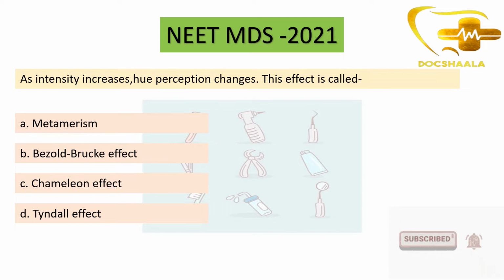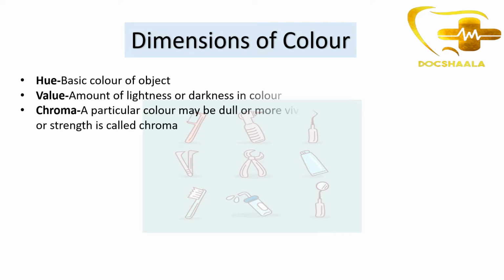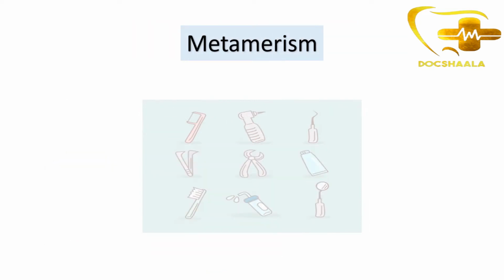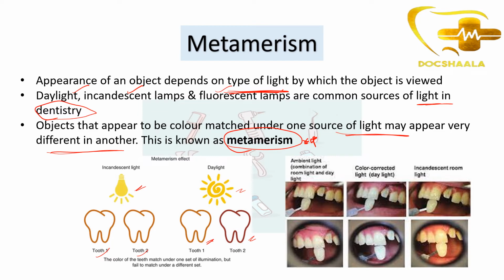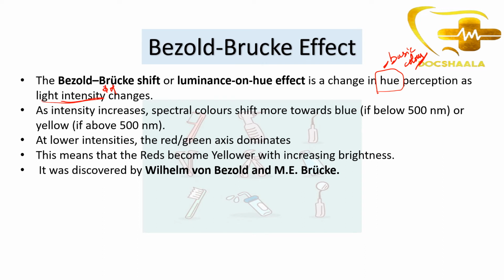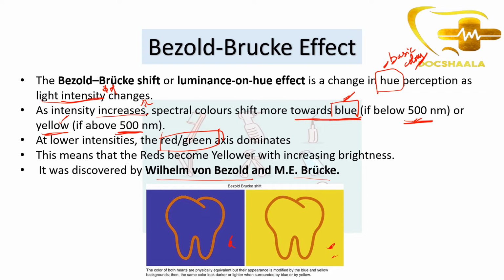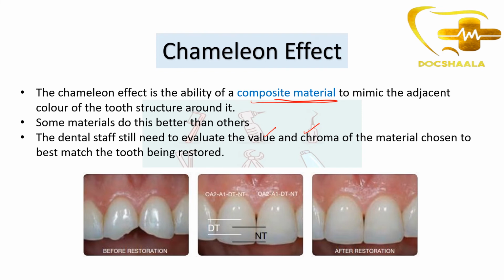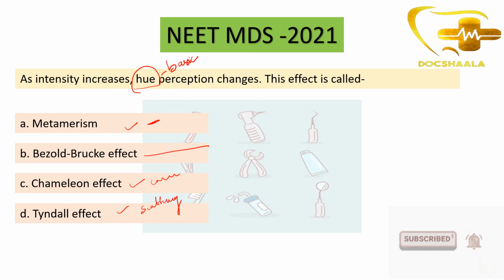NEET MDS Recall 2021- Colour-Dental Materials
Colour @0:48

Dimensions of colour @1:47

Metamerism @3:36

Bezold brucke effect @5:25

Chameleon effect @7:42

Tyndall effect @8:27